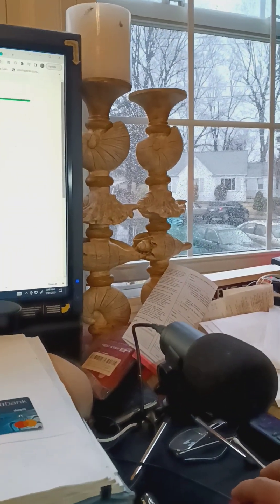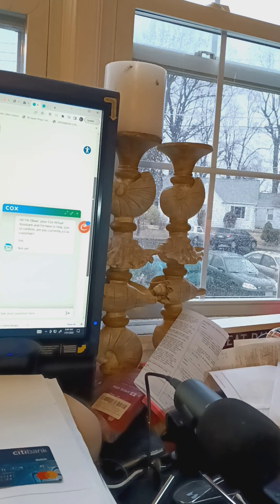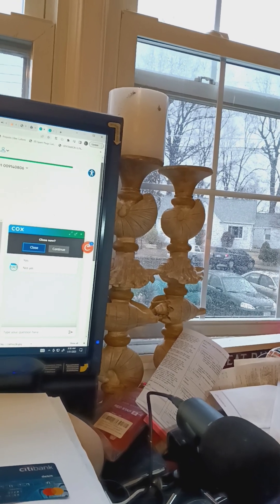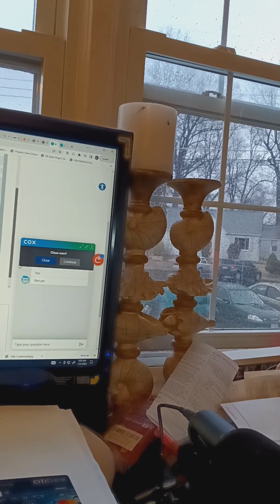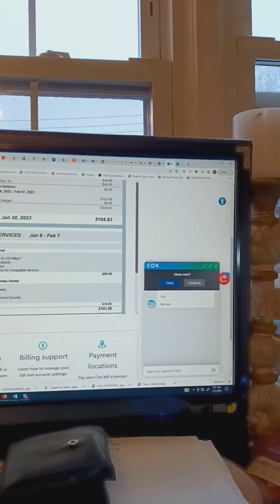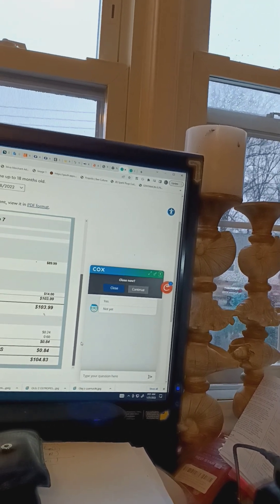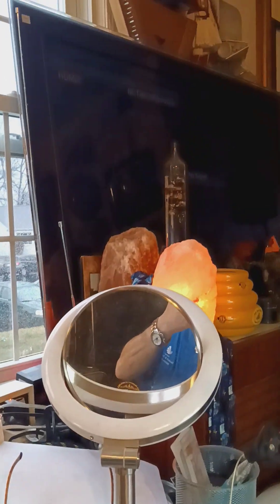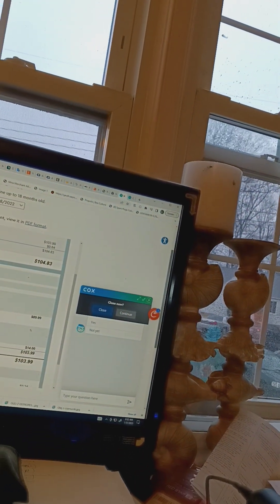very unprofessional almost I nasty customer service billing overcharging by Cox communication